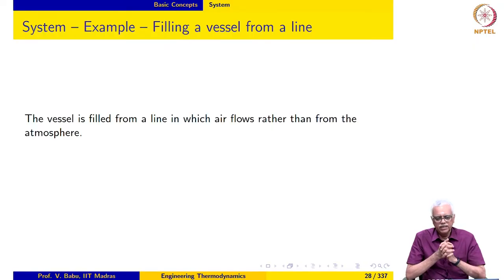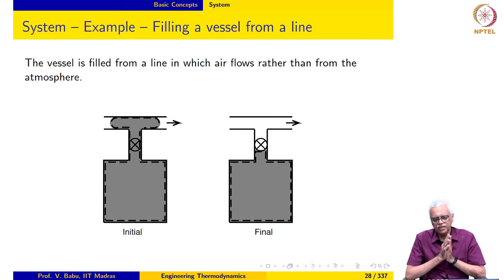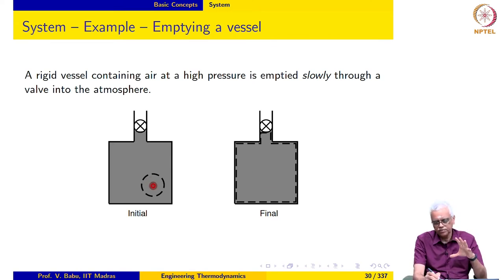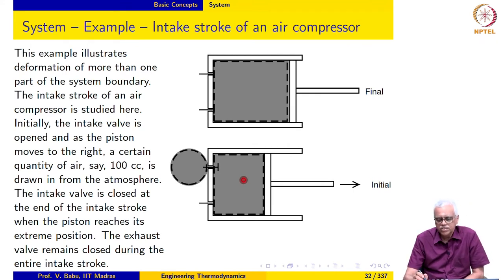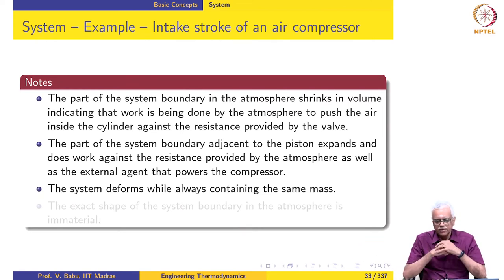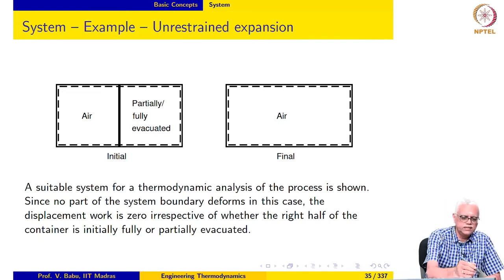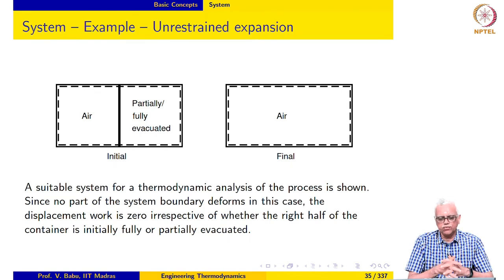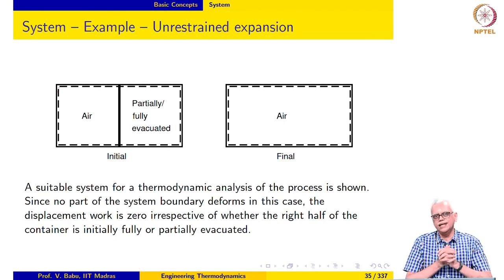Basic concepts - Part 2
Thermodynamic system; examples; unrestrained expansion

Engineering Thermodynamics
Prof. Babu Viswanathan
IIT Madras